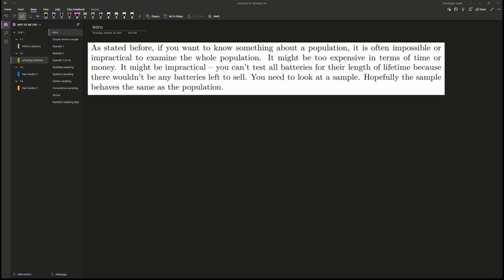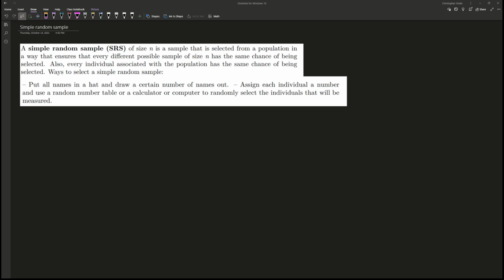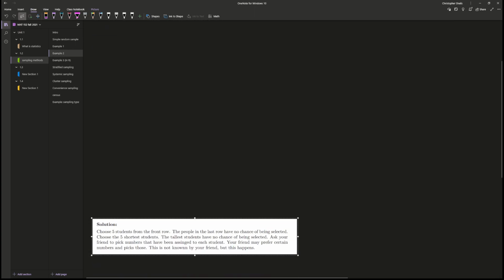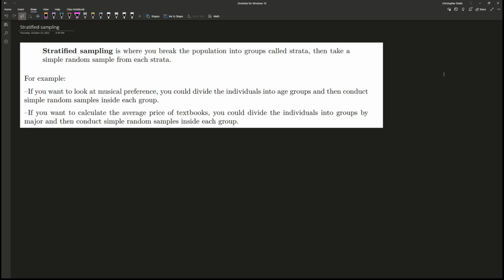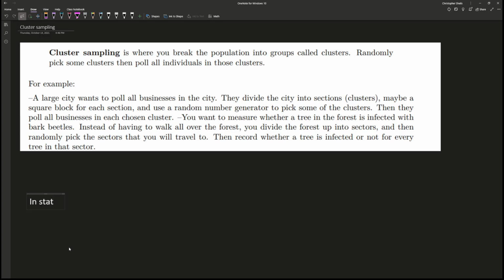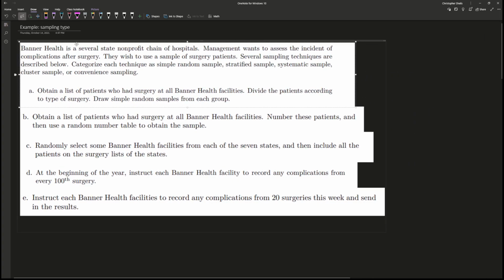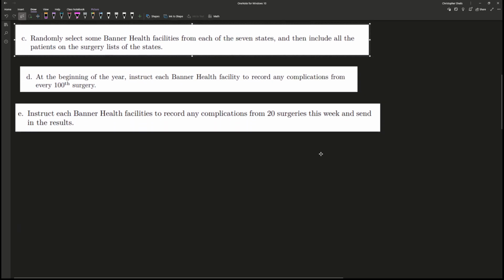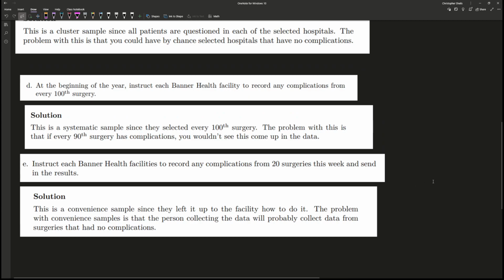MAT 152 1.2